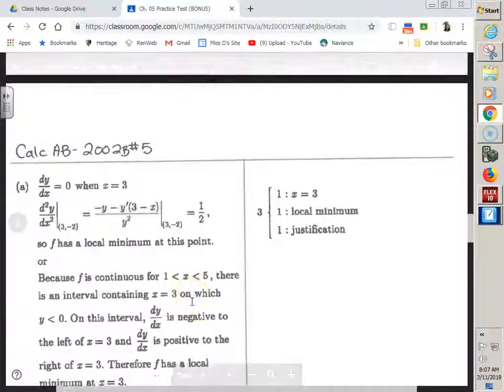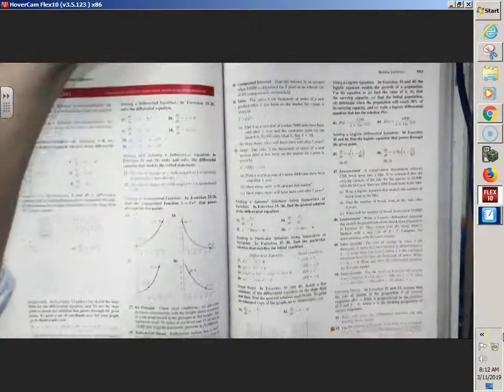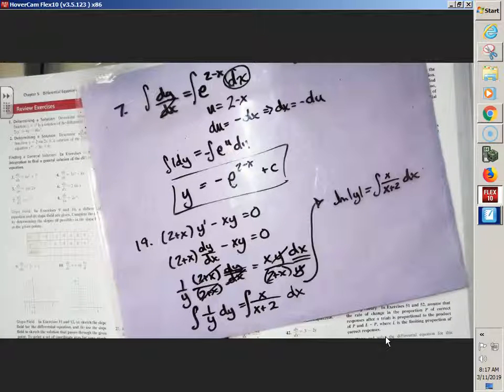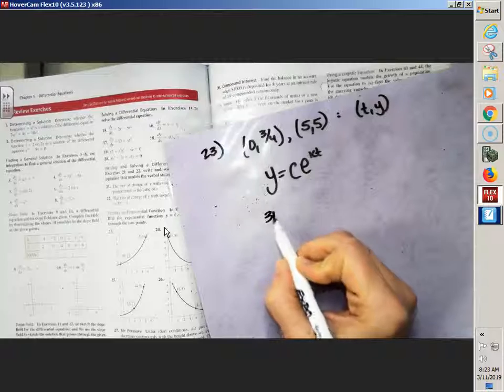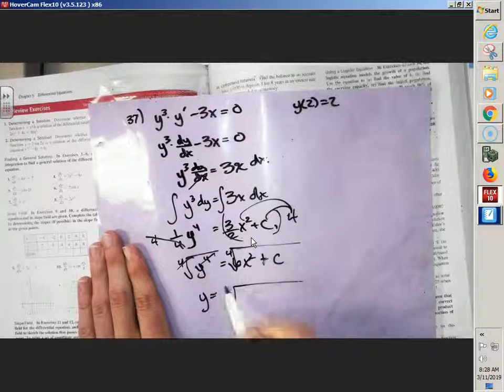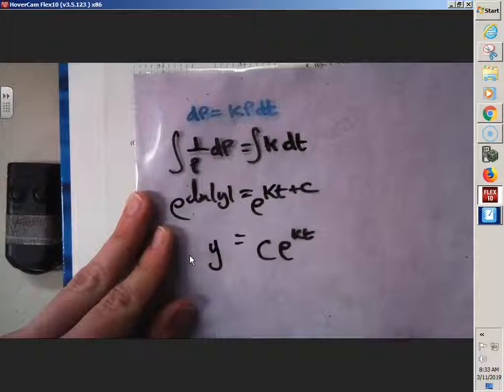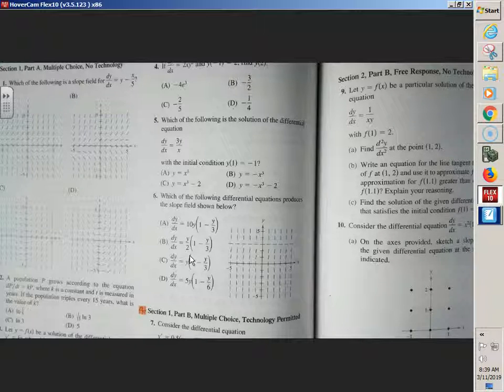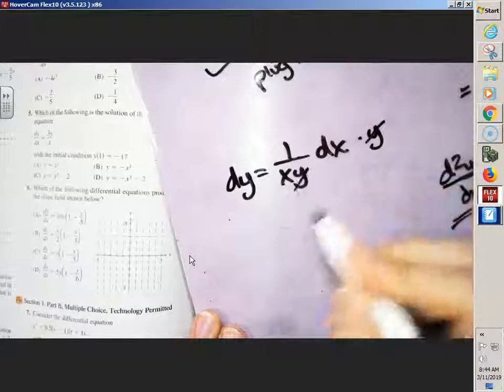CalcAB 03 11 19